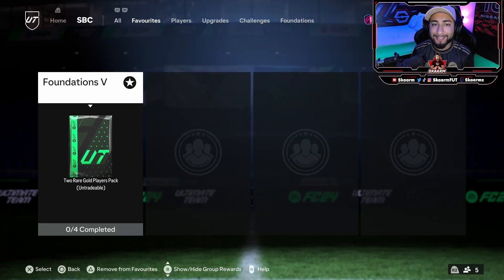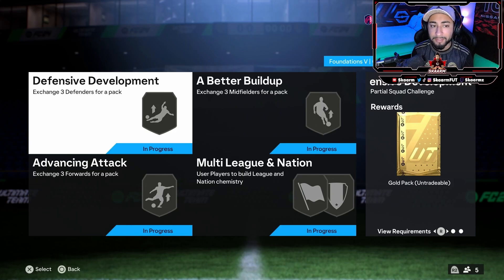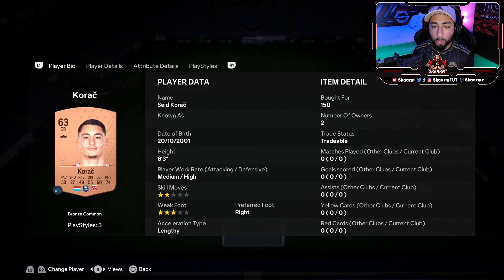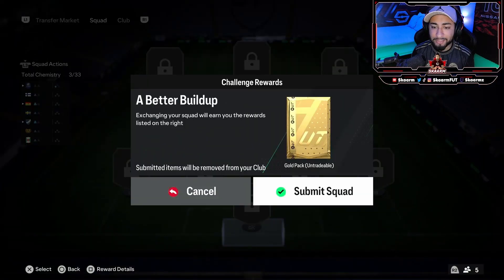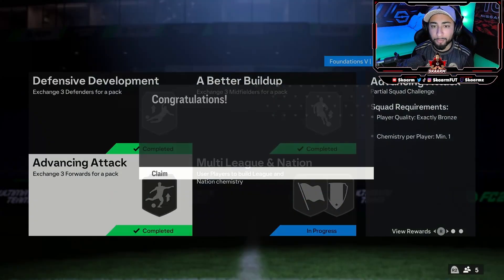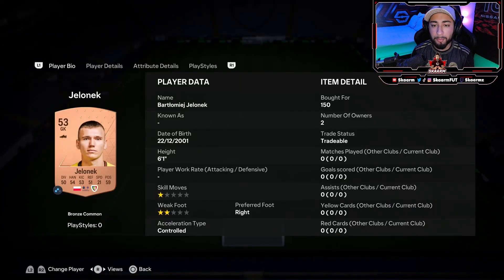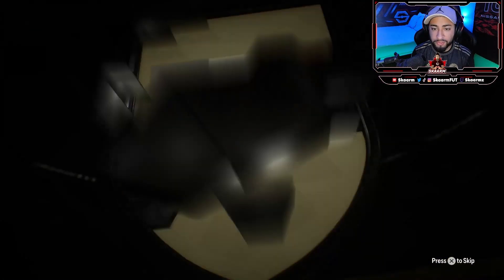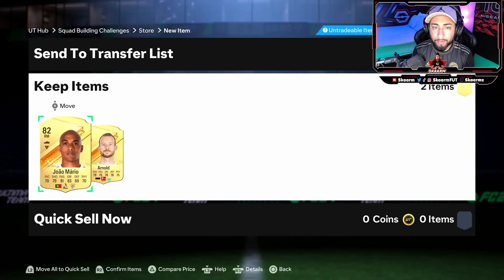Foundations V Sbc (Cheapest Way - EAFC 24)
This is the Cheapest Possible Way for ONLY 2K for all 4 section of the Foundations V Sbc. Including the Defensive Development Sbc, A Better Buildup Sbc, Advancing Attack Sbc, and the Multi League & Nation Sbc.